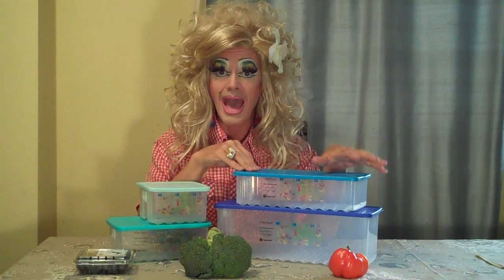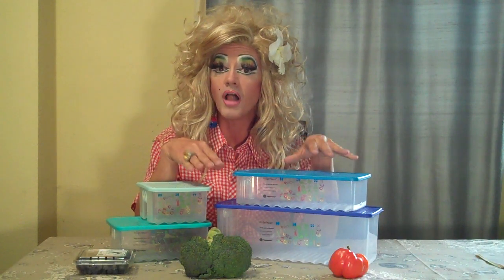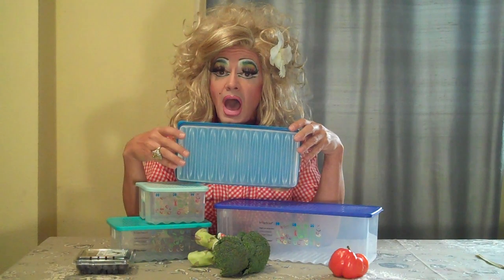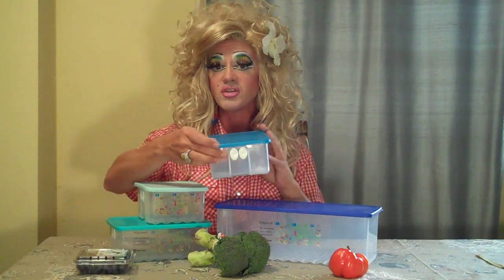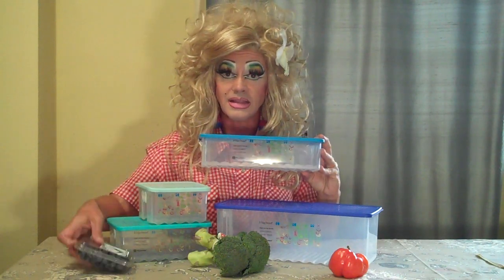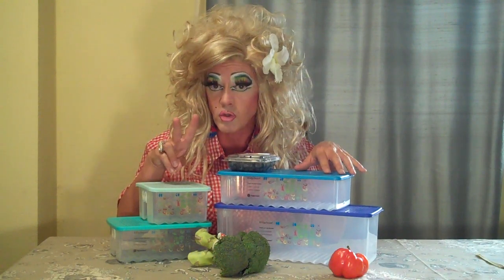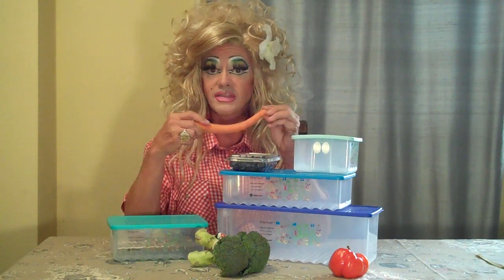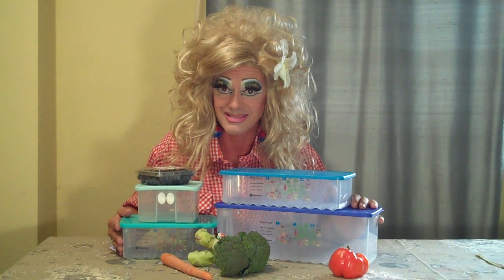fridge smart demo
Dee demos the fridge smart from Tupperware